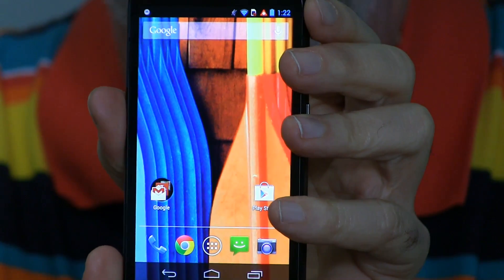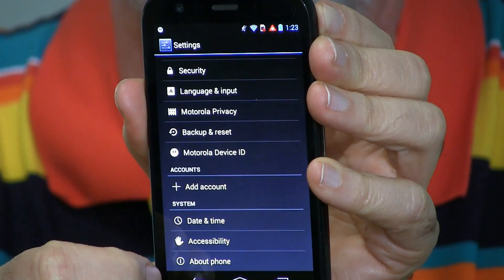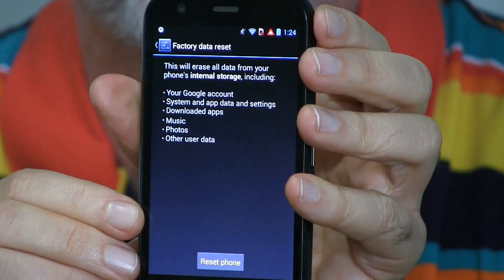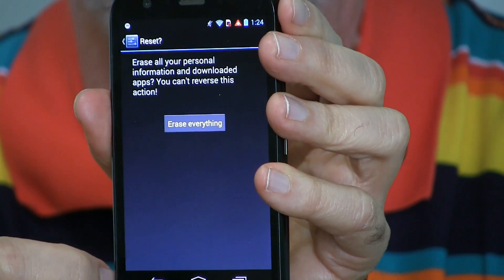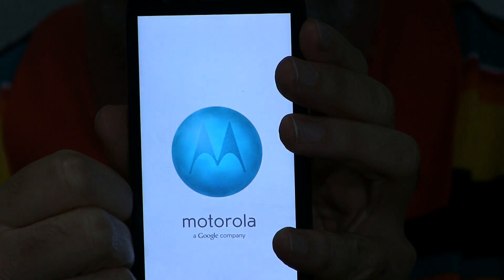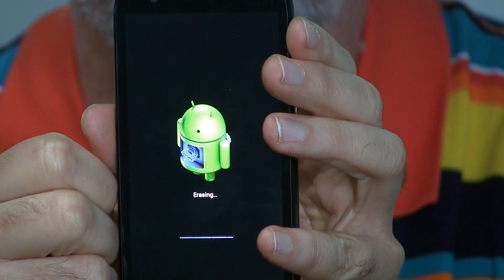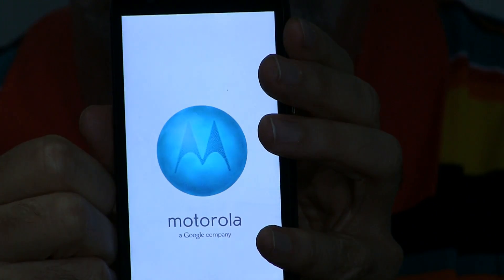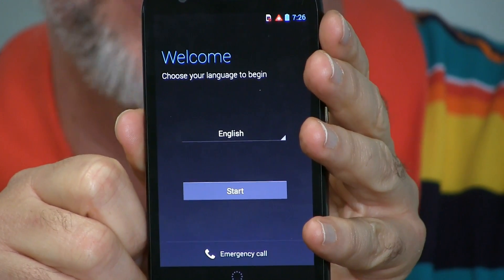Moto G- How to factory reset via software | EpicReviewsTech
Follow these steps to factory reset your Moto G smartphone.  These are the steps if you can still get into the software of the phone.  See our other video- if the phone condition is so bad that the phone won't even boot up.  Remember that a factory reset erases everything on the Moto G so be sure to backup your email, music, videos, etc before starting a factory reset.